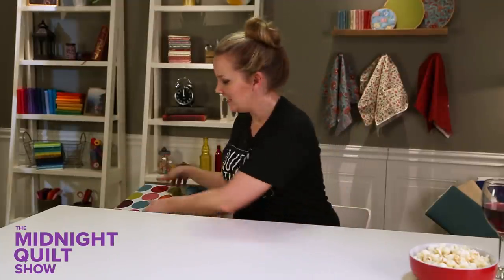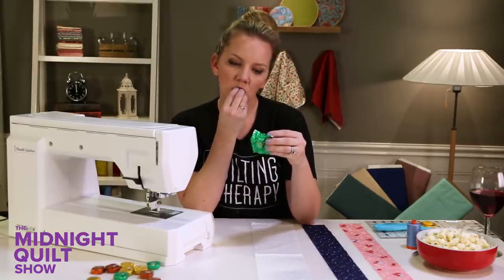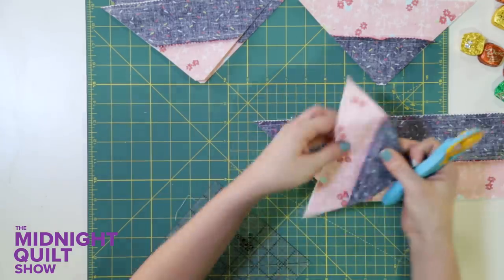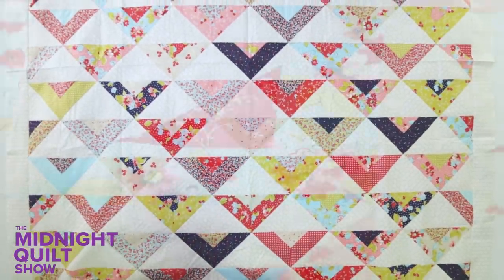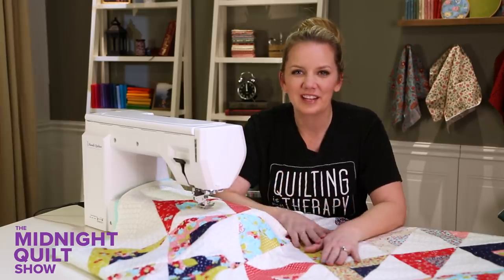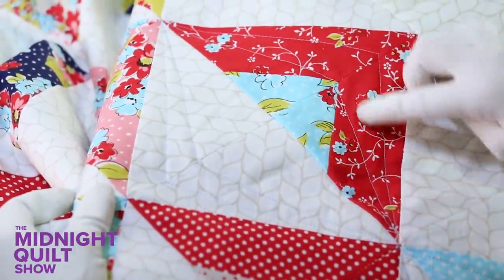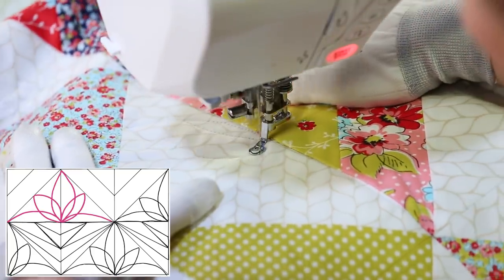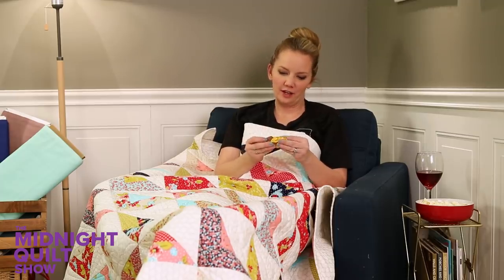Scrappy On Point Triangle Quilt (an FMQ Love Story) | Midnight Quilt Show with Angela Walters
Fall in love with this striking throw quilt - a quick-to-piece canvas for Angela's unbelievable quilting. Grab the pattern, fabric and more quick quilt inspo

Finished Throw Quilt: 66" x 71"